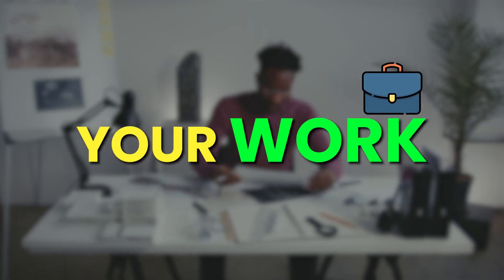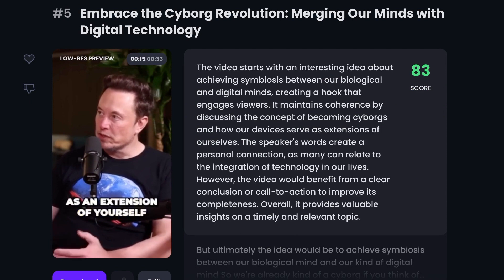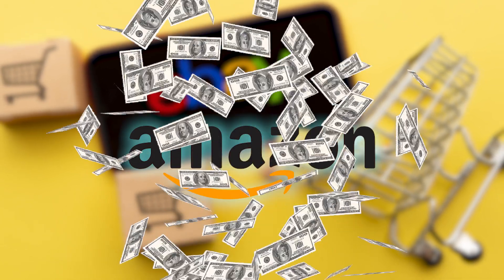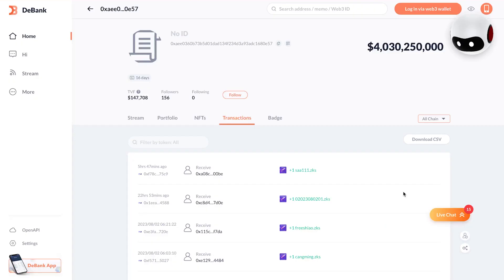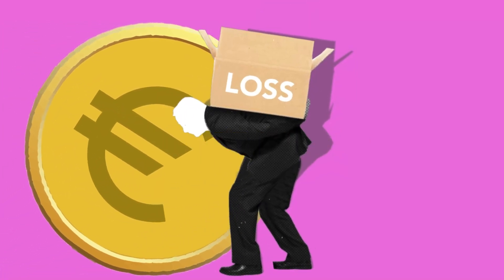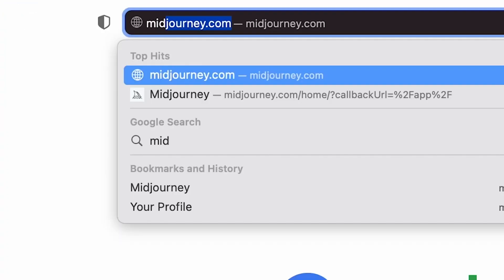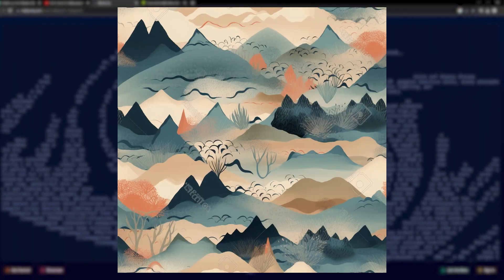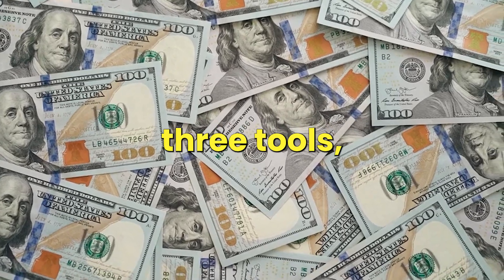These 3 AI Tools Help Me Make $4,800/mo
In today's video, I will be showing you these 3 AI tools that help me make $4,800/mo. Pay close attention and you will be able to use these yourself and potentially earn as much as me.

Timestamps:
0:00 - Intro
0:30 - Tool 1: Opus.pro
3:02 - Tool 2: Browse.AI
7:02 - Tool 3: Midjourney/Repper